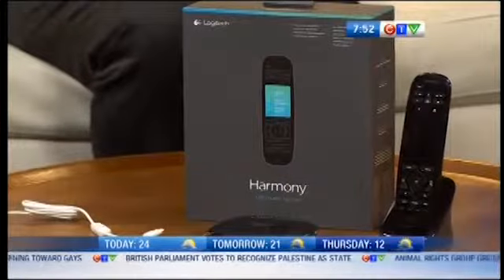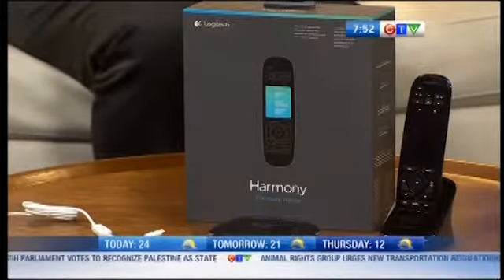Tech Talk - Holiday tech coming soon - What's new from LDTech 2014